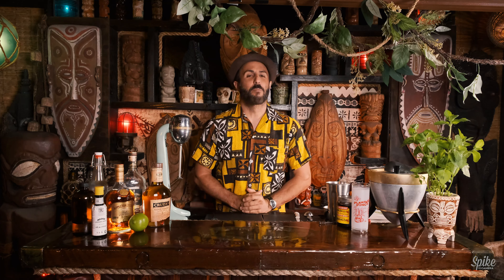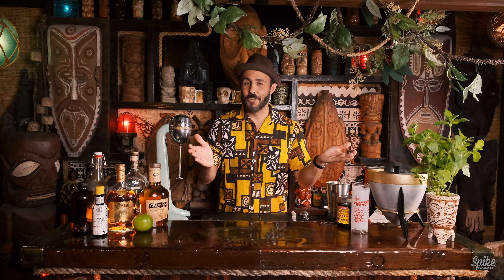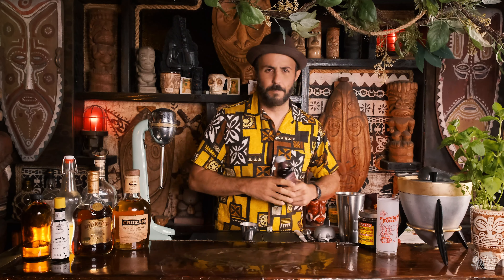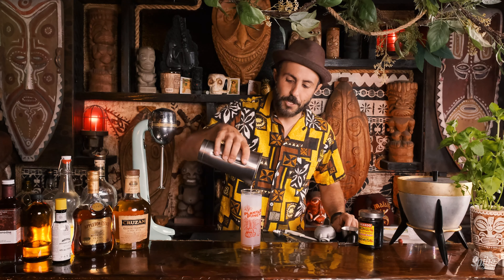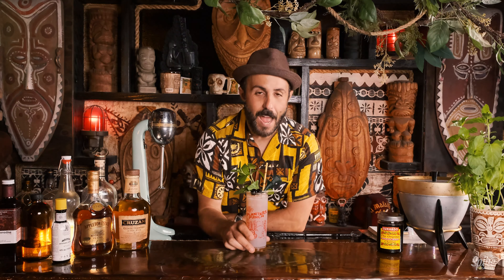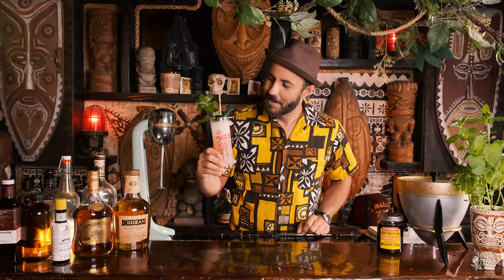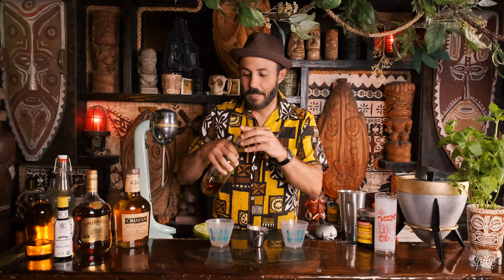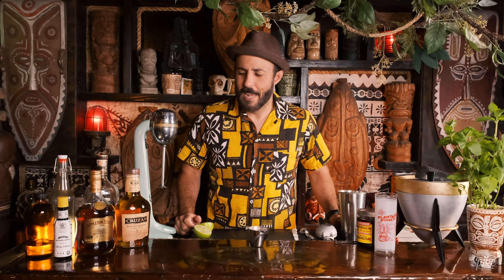Make Don the Beachcomber's Planter's Punch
The Planter's Punch is one of the oldest rum cocktails. The recipe was first published in the NYT in 1908... and then Donn Beach got ahold of it! I love cocktails from Don the Beachcomber. There's a spice to them. Falernum, bitters, blends of rums... tasty! Here's Donn's version of the legendary Planter's Punch.